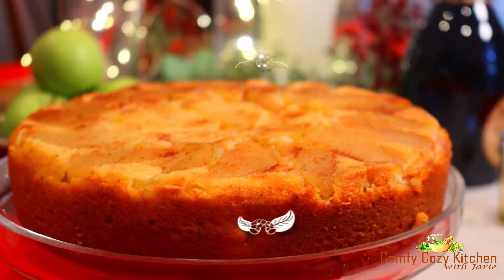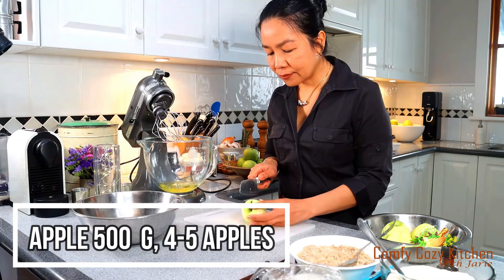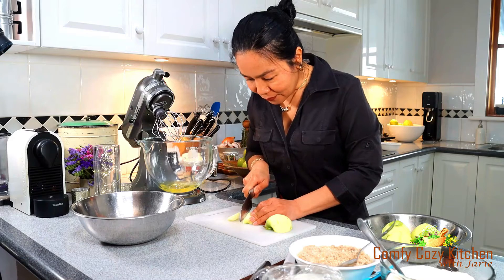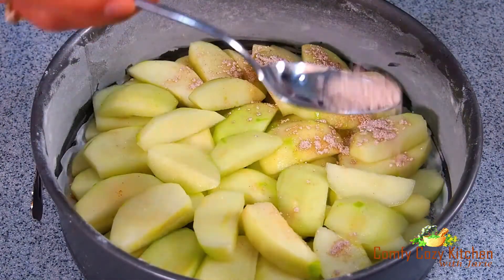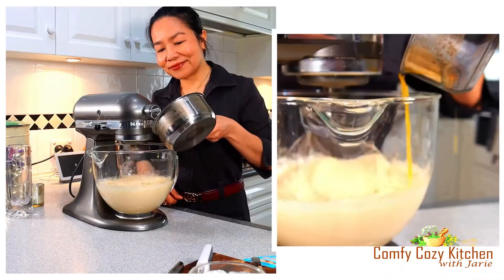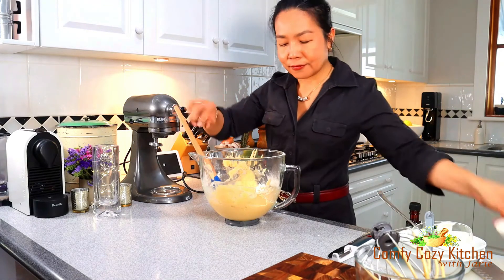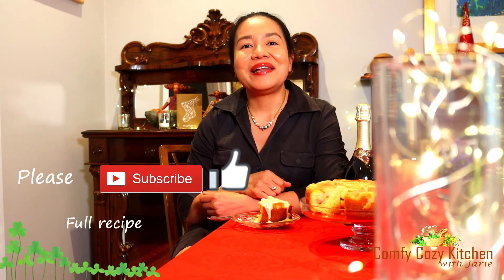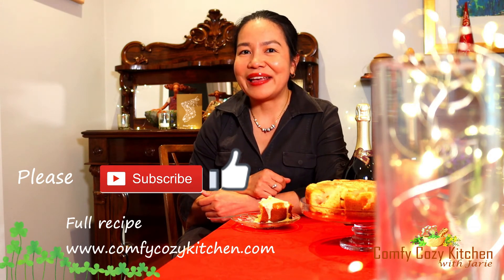EP15 Apple upside down cake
INGREDIENTS

1. Medium green apple 4-5 apples
2. Icing sugar 1 tablespoon
3. Cinnamon 1/2 teaspoon
4. Nutmeg 1/4 teaspoon
5. All-purpose flour 250 g
6. White sugar 120 g
7. Brown sugar 80 g
8. Unsalted butter 180 g, melted
9. 3 egg whites
10. 3 egg yolks
11. Greek yoghurt 200 ml
12. Salt 1/2 teaspoon
13. Italian baking powder 1 satchel, 16 g
14. Vanilla extract 1 teaspoon
15. Lemon zest 1 tablespoon
16. Lemon juice, 1 whole lemon

A NEW VIDEO EVERY 9th, 19th and 29th
MY INSTRAGRAM : @jarie_fabris